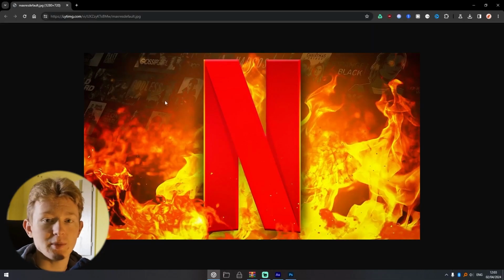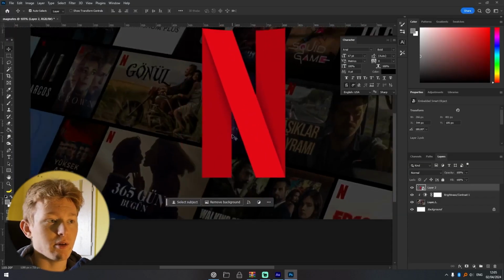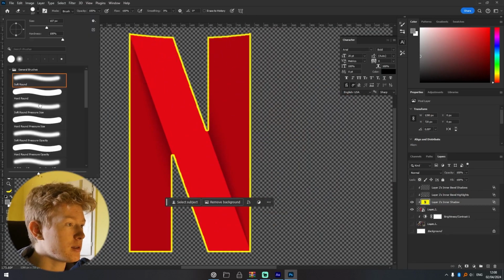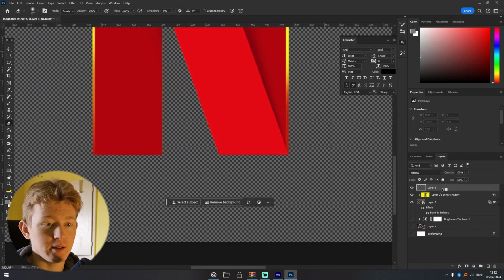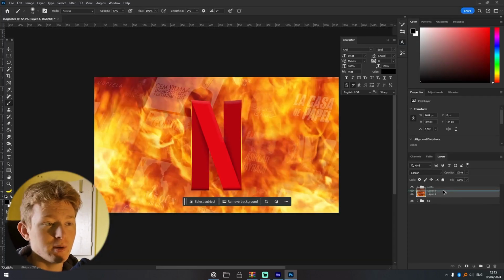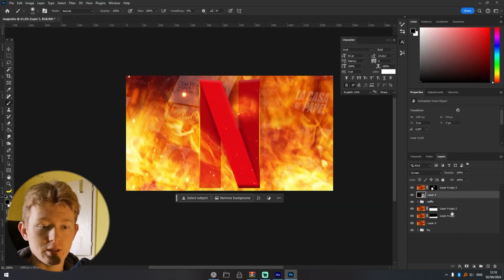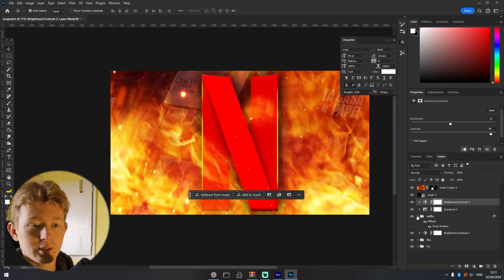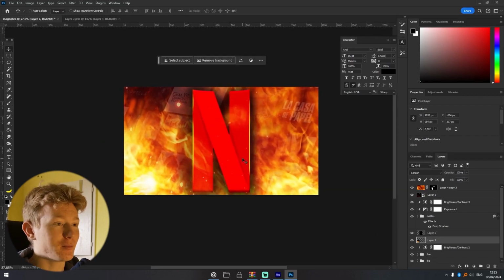How To Make Thumbnails like MagnatesMedia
Tutorial on how to make thumbnails like  @MagnatesMedia  using Photoshop, Photopea, or Gimp. All 3 work, but I'd recommend the first 2.